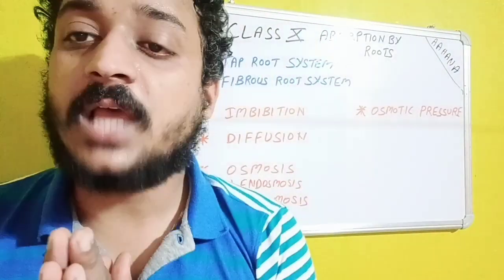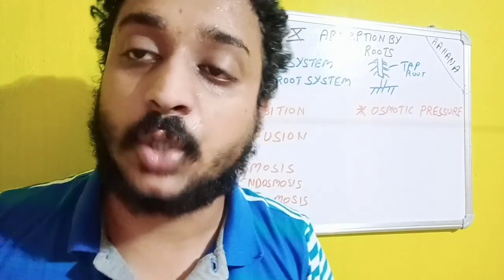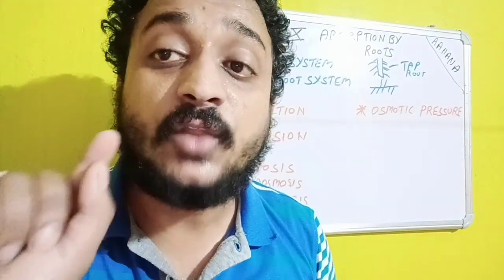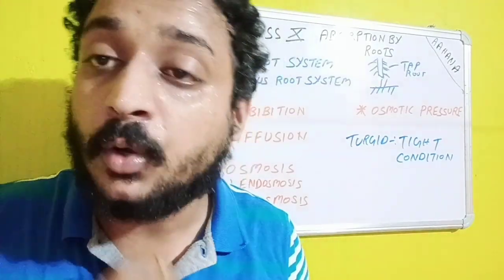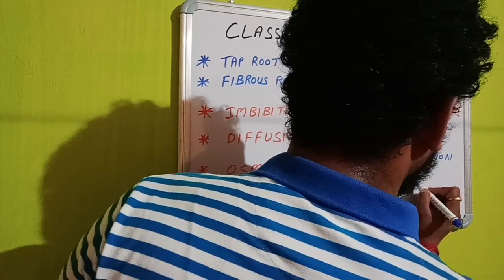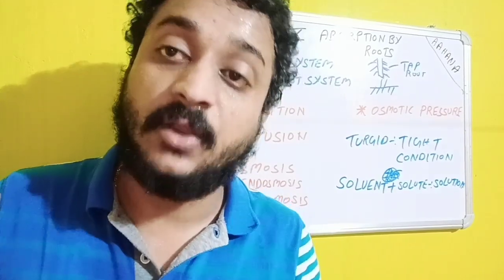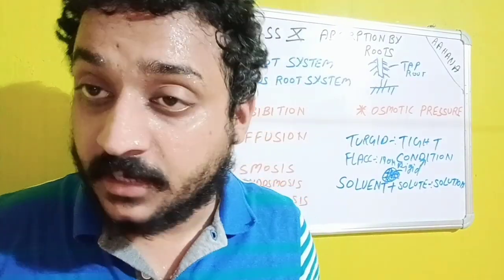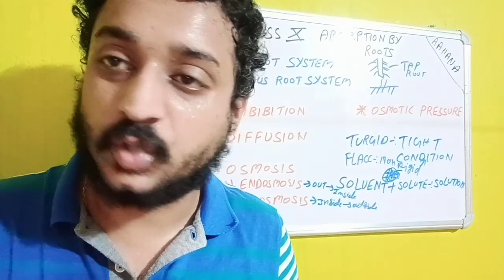CLASS X-BIOLOGY (ICSE) EXPLANATIONONABSORPTIONBYROOTS#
Explanation of the chapter- Absorption by roots